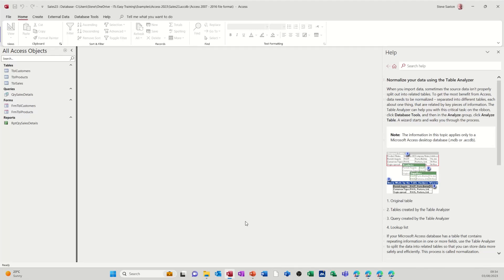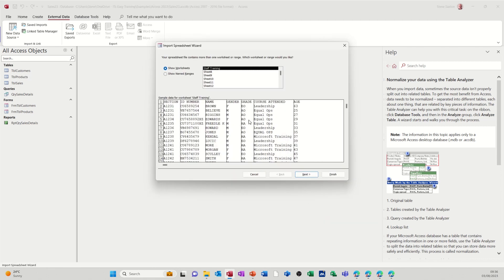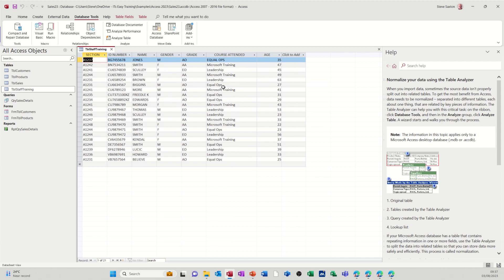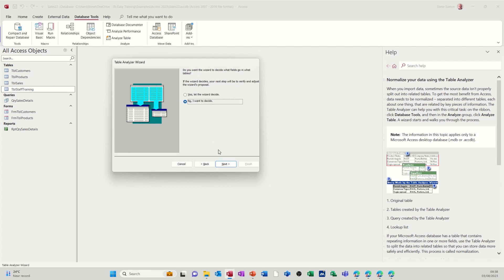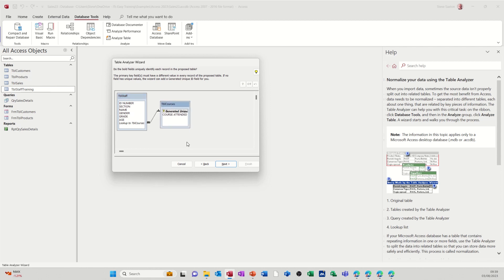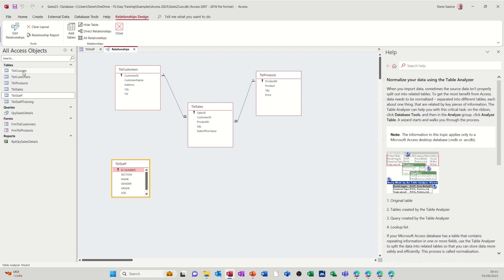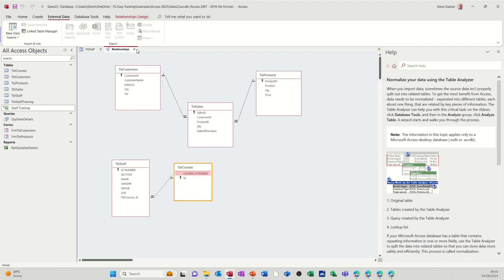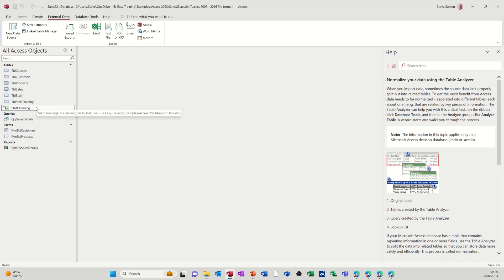How to Import and Normalize Excel Data into Microsoft Access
In this video, you will learn how to import Excel data into Access and normalize it. Importing data from Excel is a common task for database developers and administrators, as it allows you to transfer data from spreadsheets to relational tables. Normalizing data is the process of organizing the data into a consistent and logical structure that minimizes redundancy and improves integrity. You will see how to use the Import Wizard in Access to select an Excel file, choose the worksheets and ranges to import, and specify the data types and primary keys for each field. You will also learn how to apply the principles of normalization to split the imported data into multiple related tables that follow the rules of first, second, and third normal forms. By the end of this video, you will be able to import Excel data into Access and normalize it efficiently and effectively. How to Import and Normalize Excel Data into Microsoft Access.